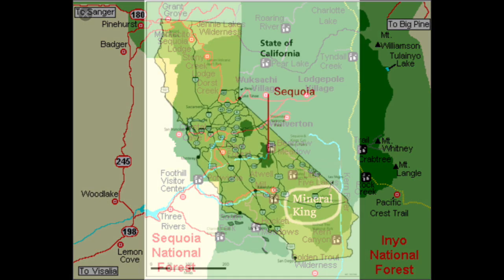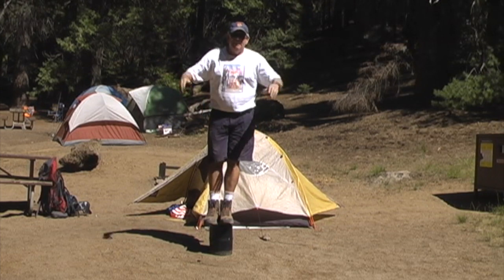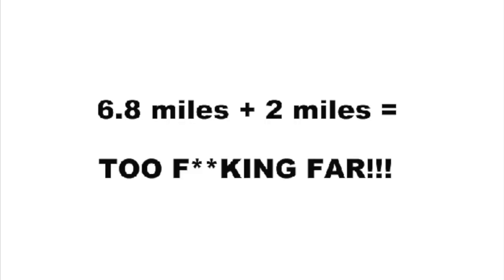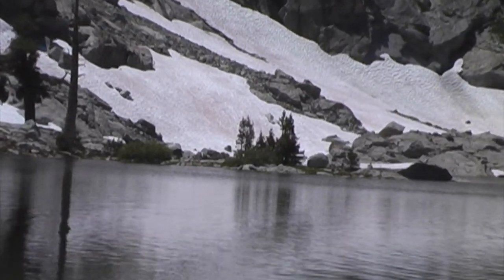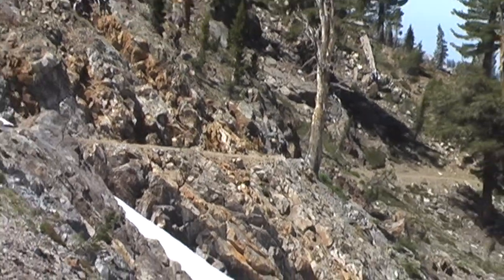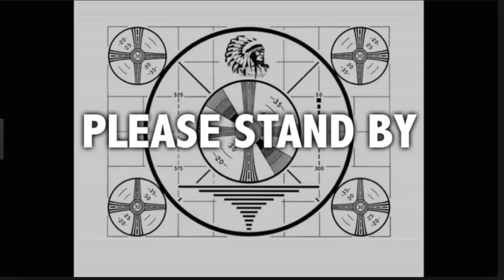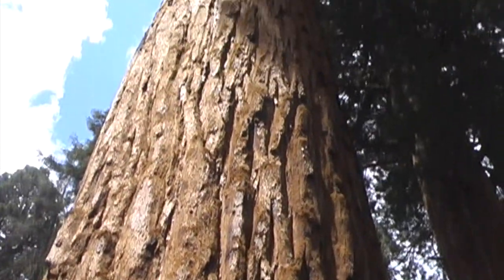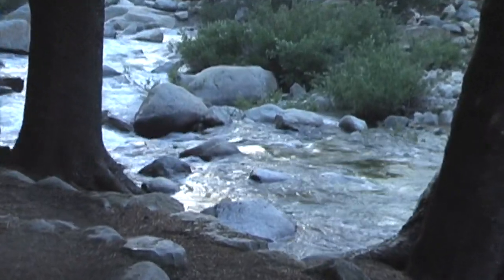2017 Trip to Mineral King and Sequoia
This video is about 2017 Trip to Mineral King and Sequoia